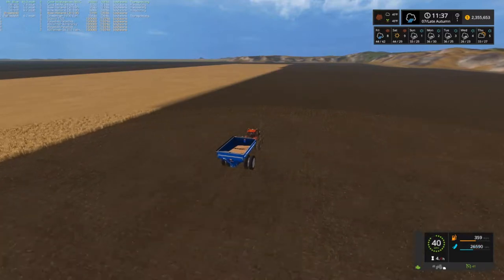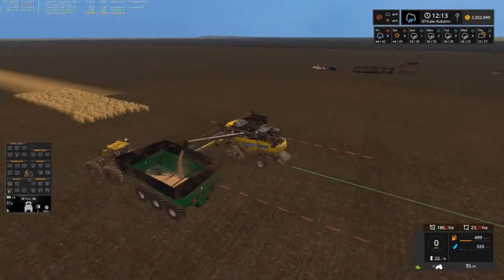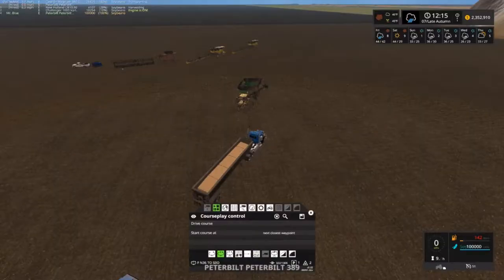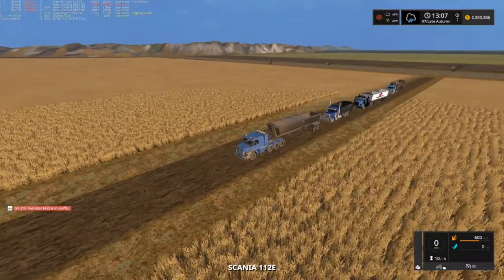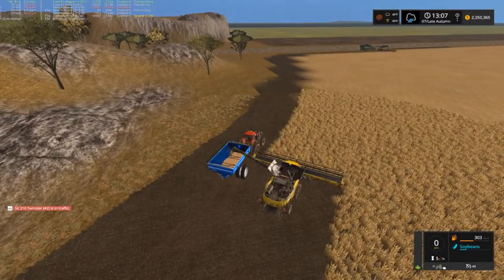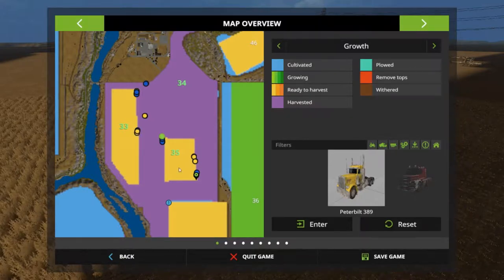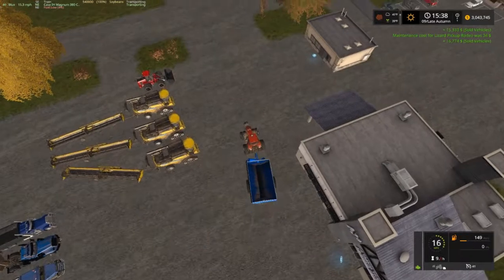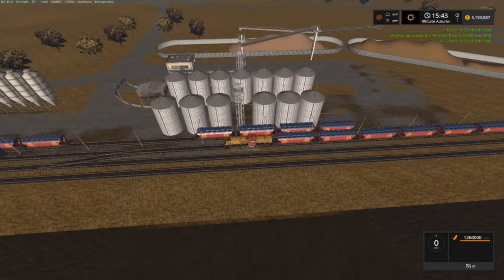Let's Play Farming Simulator 17, Welcome To Corn Belt, Ep 40, With Mr Blue!! The Last Episode!!